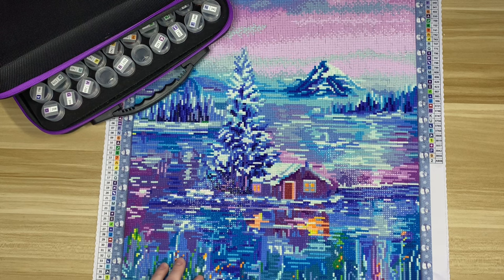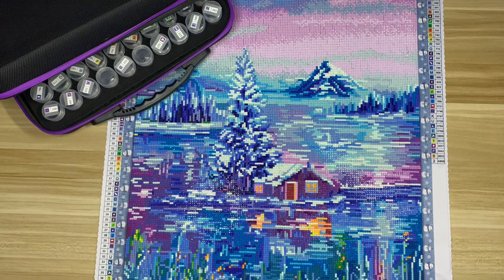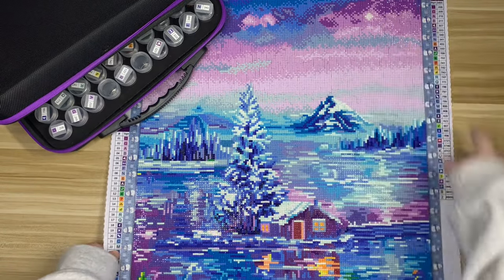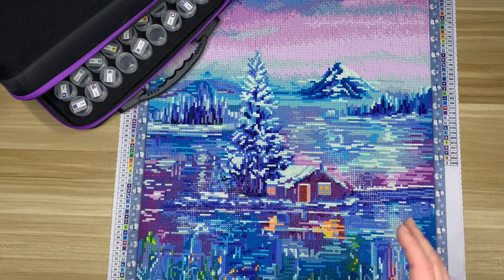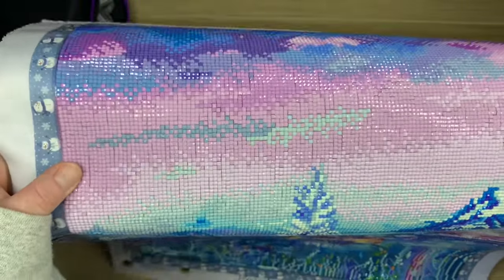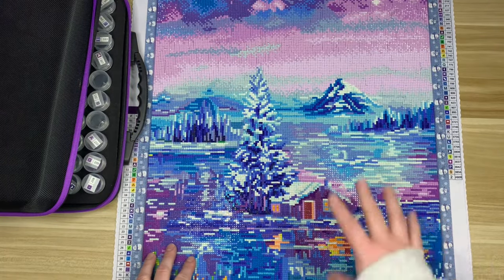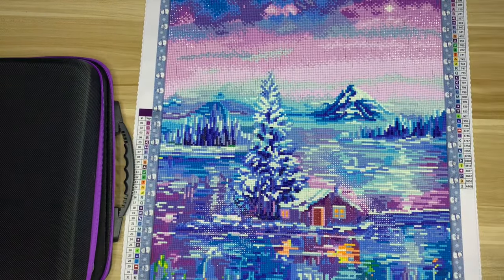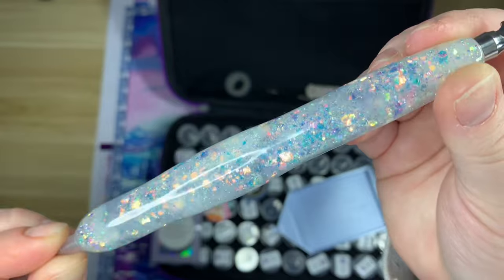Post Review Friday || "Winter Cabin" from Dreamer Designs || Getting Older Kit Out of My Stash!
Time for another round of post review Friday! This kit has been in my stash since 2020 (🙃) It was definitely time to get it out of my stash! Unfortunetly this kit is discontinued at Dreamer Designs.

   New Craft Day: Laura10
   Painting with Pitties: Luna15
   Minnesota Dry Goods: DIAMONDPAINTINGSBYLAURA